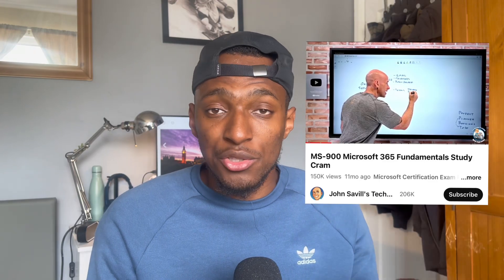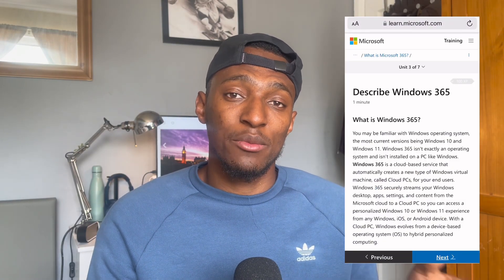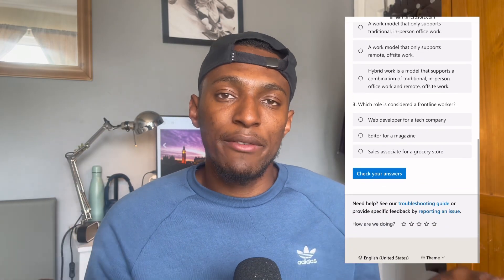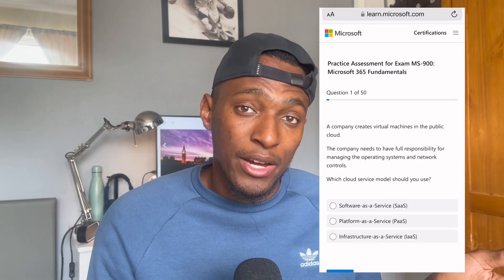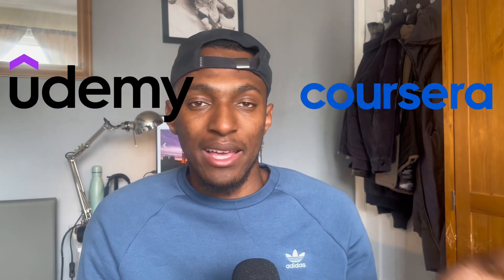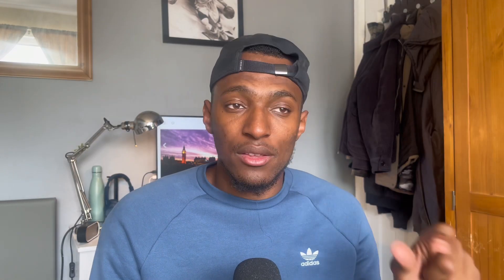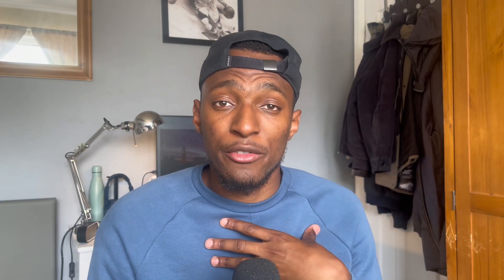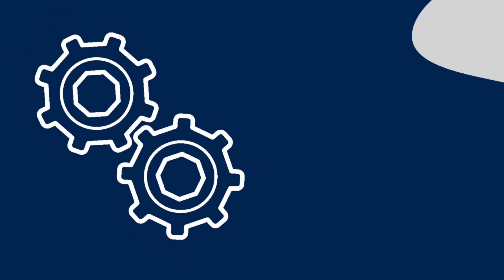How to pass the MS-900 Microsoft 365 Fundamentals Exam: Exam review, Tips, and Insights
🖥️ Join the Tech Certified Community on Discord -

STUDY RESOURCES:

- John savil

- Mslearn

- Questions online - Microsoft website

- Paid practice questions on Udemy/ Coursera

✍️FREE Cloud Engineer Assessment quiz to evaluate your skills, goals, and preparedness for success in the field!

TIMESTAMPS:
00:00 Intro
00:28 MS-900 Info
01:03 What you'll need
01:26 My Experience
03:15 Study resources
06:06 Practice Questions
07:24 Outro